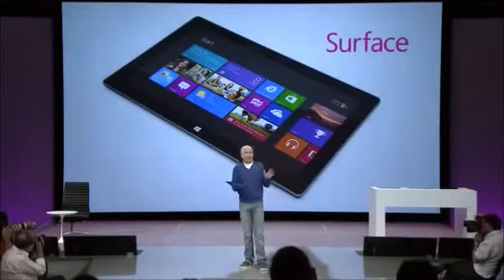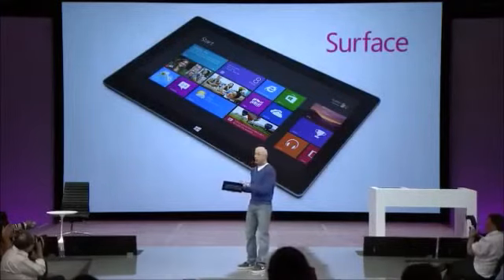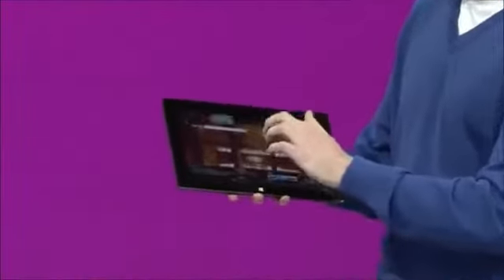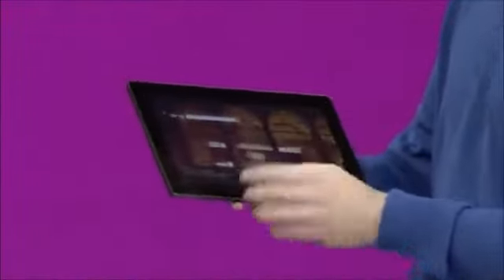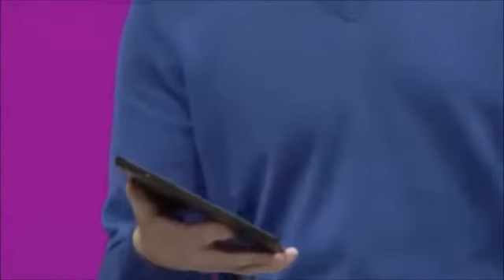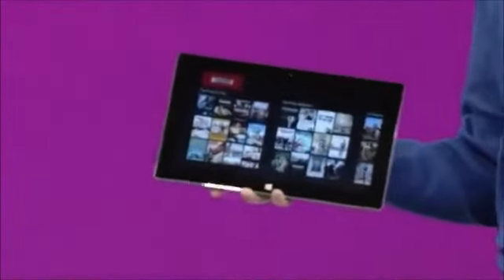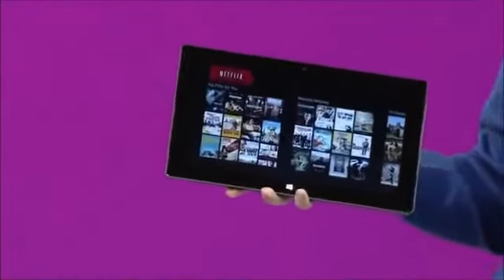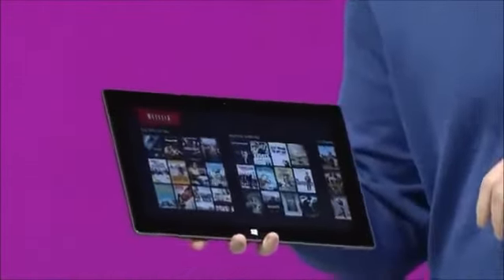عطل مفاجئ في جهاز surface يوم الإعلان الرسمي له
عطل اصاب جهاز سورفيس والذي قامت مايكروسوفت بالإعلان عنه قبل ايام قليلة يوم الإعلان الرسمي له .